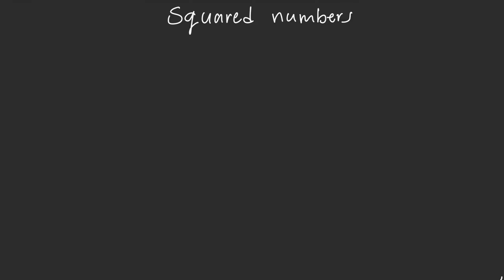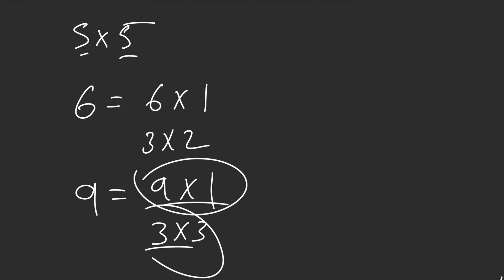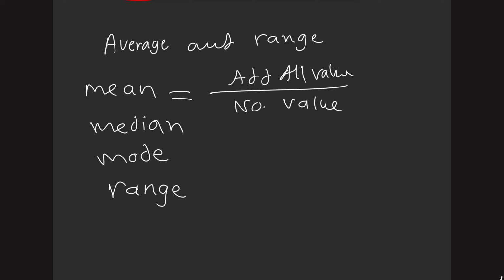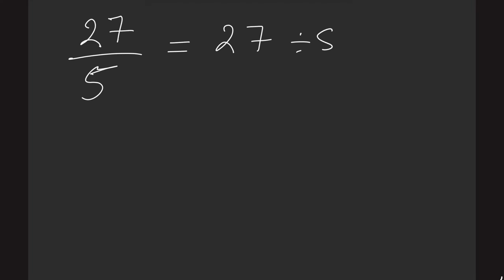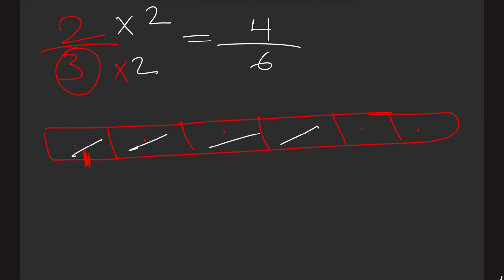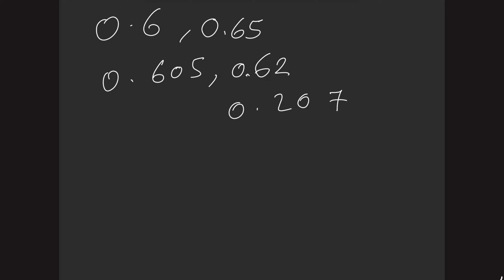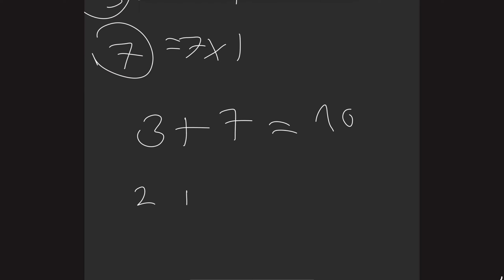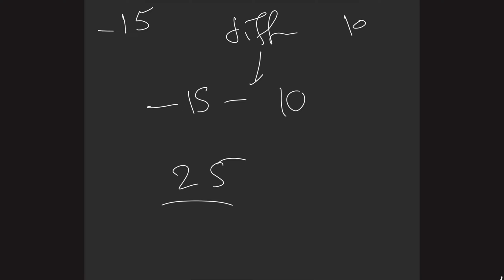Y7 ultimate revision for term 1